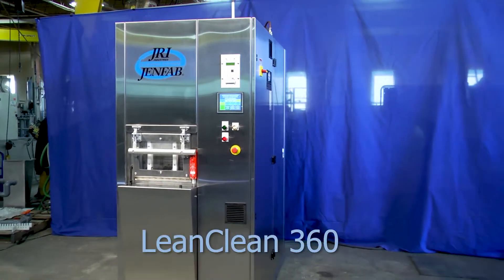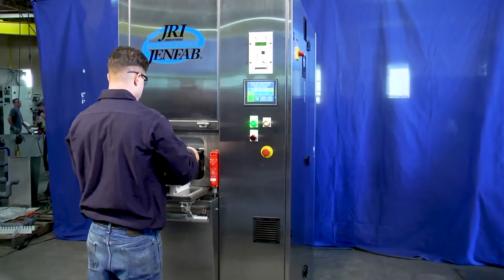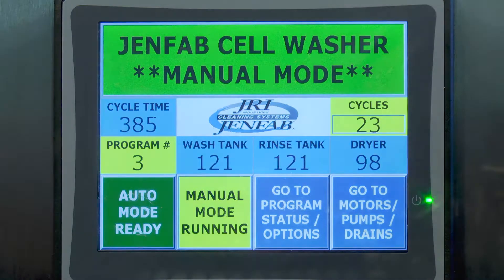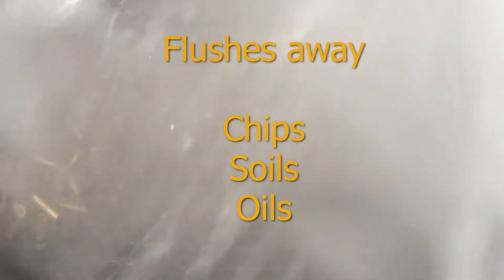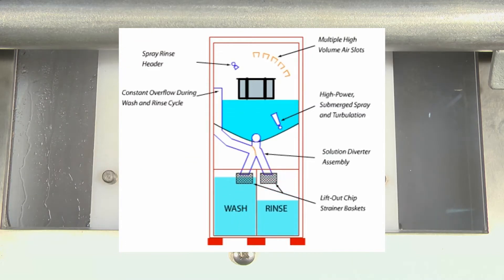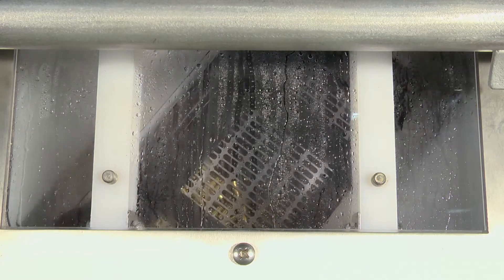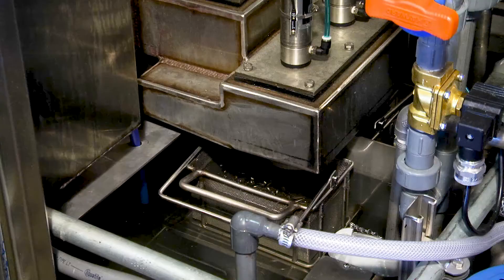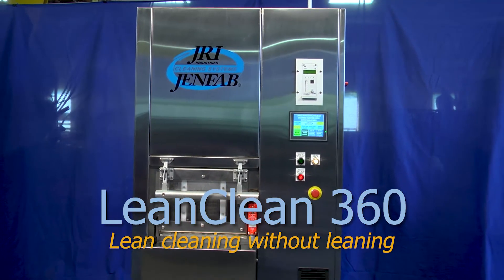Discover Jenfab's 'LeanClean 360' Cellular Rotary Basket Parts Washer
(0:06) This is Jenfab's LeanClean 360 - the easiest loading cellular basket cleaning system available. This compact machine fits into a three-foot by five-foot floor space, yet outproduces comparable and larger systems. It can process up to ten 12-inch by 18-inch by 6-inch baskets, or 20 9-inch by 12-inch by 6-inch baskets per hour.

(0:33) The LeanClean 360 is ergonomically designed. An operator simply places a basket on the waist-high shelf and pushes it into the system, closes the door, and presses the 'Start' button. When the cycle is complete, the basket is easily pulled out. The LeanClean 360 has fully automated controls for ease of operation. An operator touchscreen allows for easy modifications of process times and all parameters. Full warning diagnostic messages are readily displayed. Digital temperature control displays the process liquid temperatures.

(1:13) During the wash cycle, the basket is submerged and rotated 360 degrees in solution while a powerful, submerged spray scrubs the parts clean. The process chamber has a conical bottom that directs all fluid through chip baskets and filtration. The solution is continually recirculated, filtered, and delivered through the high pressure jets at a rate of 60 gallons per minute at 40 pounds per square inch of pressure. This fast recirculating rate flushes away chips, soils and oils, always keeping fresh clean solution in contact with the parts. Variable speed rotation ensures that all parts are exposed to a turbulated soak in power spray, allowing all surfaces, holes, blind holes, and recesses to fill, clean, and drain effectively.

(2:03) At the end of the wash cycle, the basket continues to rotate, allowing all parts to completely drain. After the wash cycle, the process is repeated with a soak-and-spray rinse from a second pump and tank - an optional fresh water and DI rinse is available. The LeanClean 360 has the fastest and most energy efficient drying cycle allowing more baskets to be processed per hour than any other cellular cleaning system. A 1500 CFM recirculating hot air convection dryer directs heated air at high velocity through multiple high volume slots aimed at the rotating basket. This system recirculates the air rather than discharging it into the plant atmosphere and recirculates five times more air than other designers.

(2:52) The LeanClean 360 is available with state of the [art] technology sweep frequency ultrasonics to achieve precision cleaning specifications. Basket rotation exposes all parts surfaces to the full power of the ultrasonic scrubbing action. Designed for long life and easy maintenance, stainless steel construction is used throughout. Large doors provide access to all parts of the machine. Lift-out chip strainer baskets are included for both the wash and rinse tanks. The solution tanks do not have to be empty. Optional oil removal systems including belt, disk, or closed-loop-coalescing type are available. Jenfab's LeanClean 360 - an ergonomic design, a small footprint, ease of operation and easy maintenance, delivering superior cellular cleaning and drying capabilities. So, if you're thinking cellular manufacturing, think Jenfab, "lean cleaning without leaning."

To request more information on Jenfab’s LeanClean 360 machines or to start the process of adding a LeanClean to your facility, please visit our We look forward to working with you to meet all your parts washing needs!